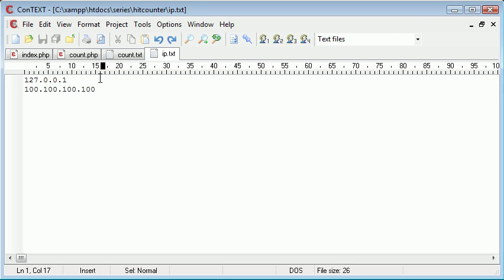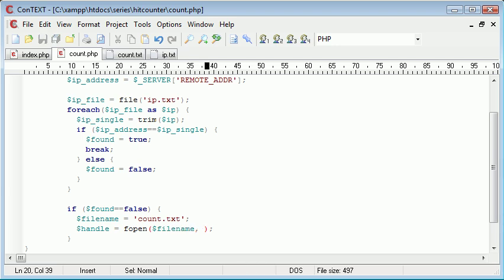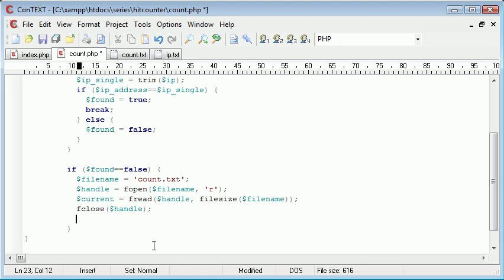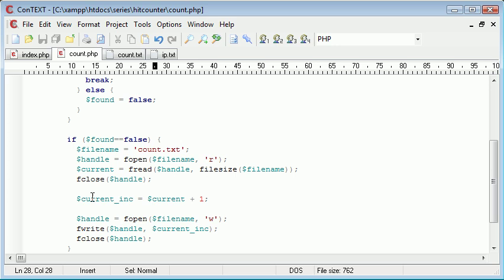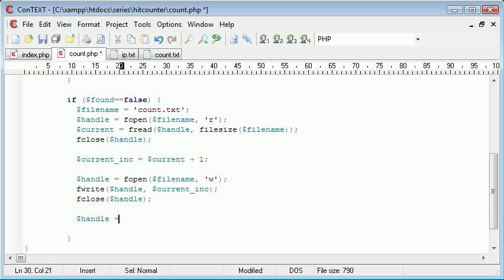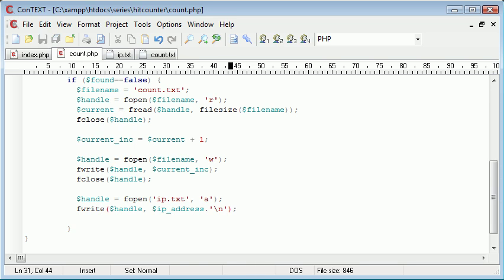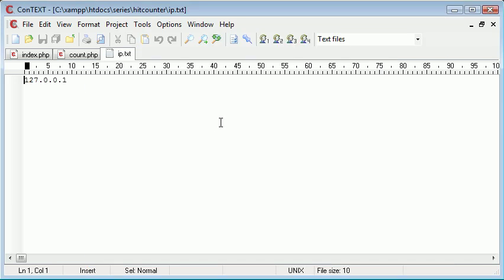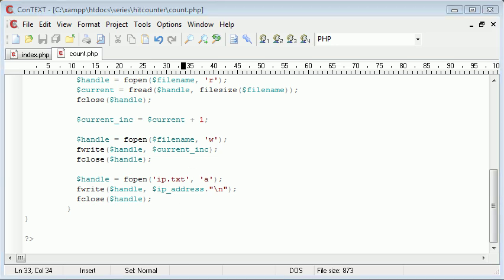Beginner PHP Tutorial - 95 - Creating a File Based Unique Hit Counter Part 3